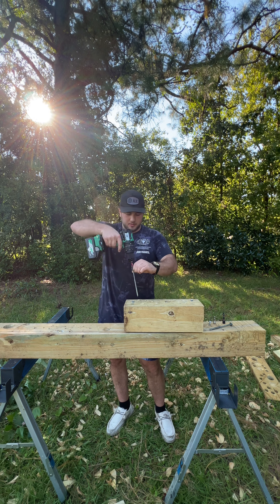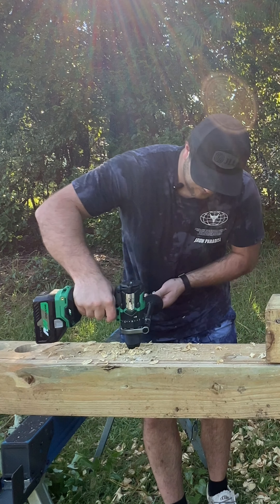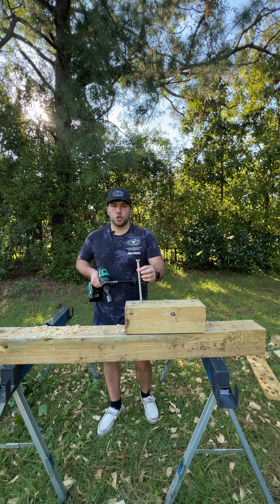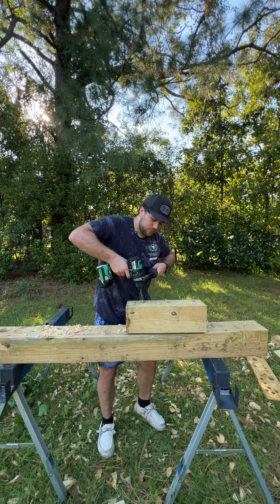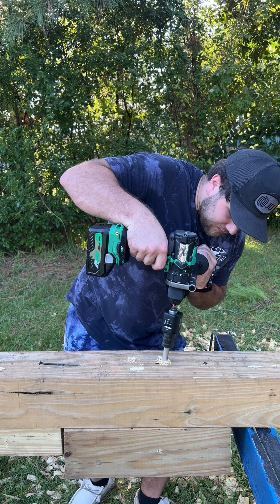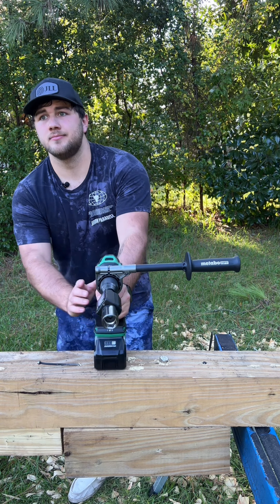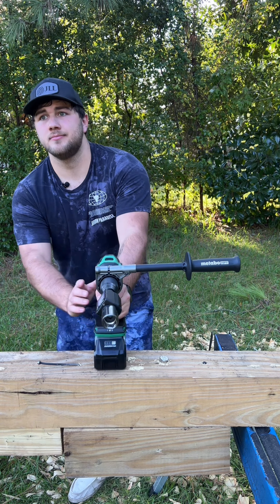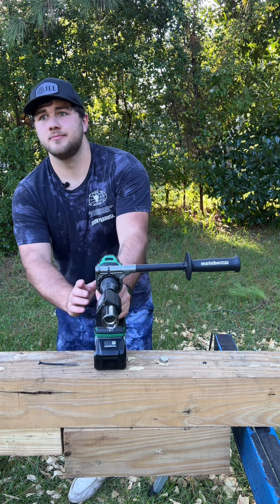Metabo Hpt DV36DC break in + torque test!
Metabo Hpt’s newest flagship hammer drill offering is quite impressive. Let’s get this bad boy broken in and see what it’s capable of.

Metabo Hpt DV36DC